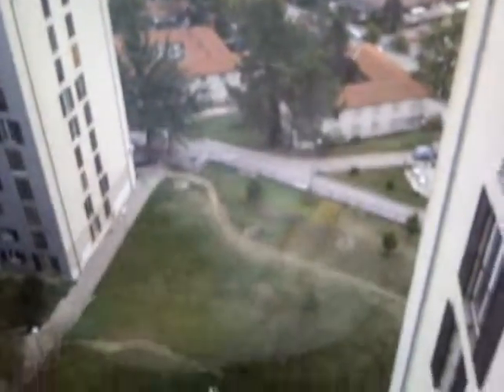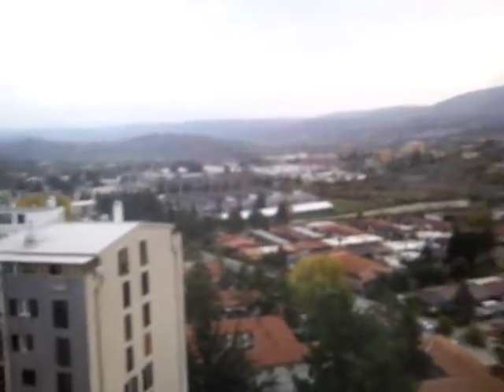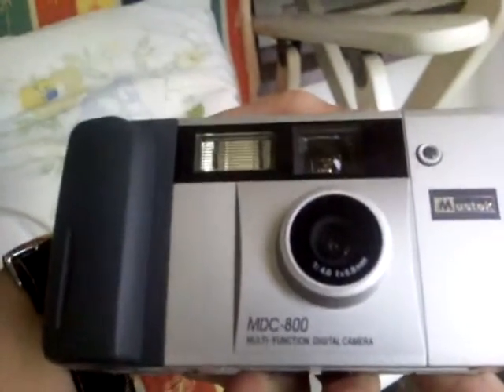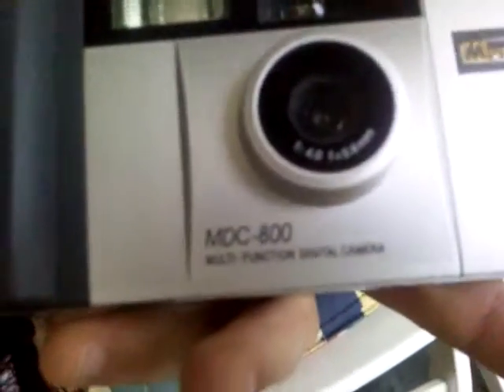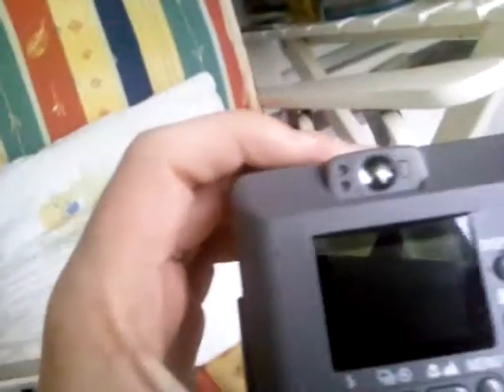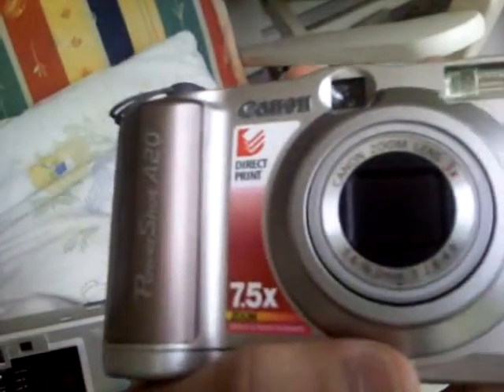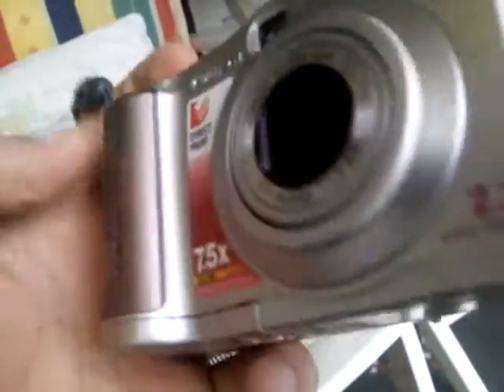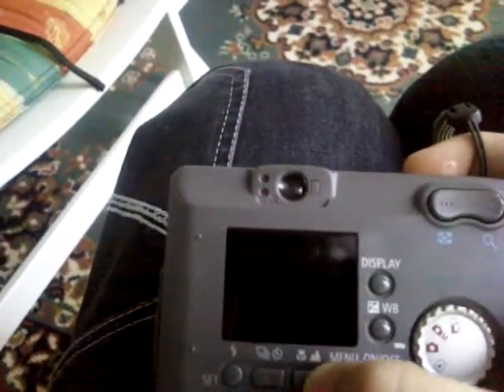Old cameras - VEDN (5.11.11)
Just showing my old cameras. This video was uploaded from my phone :)